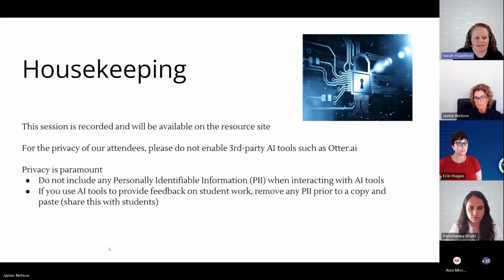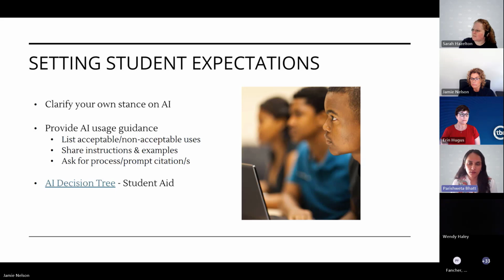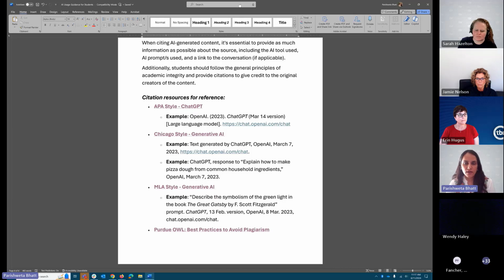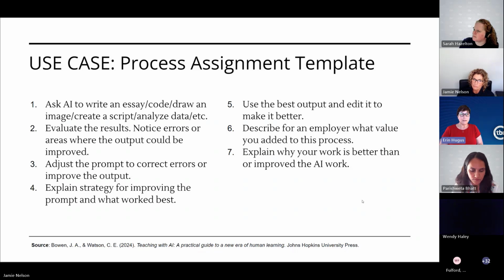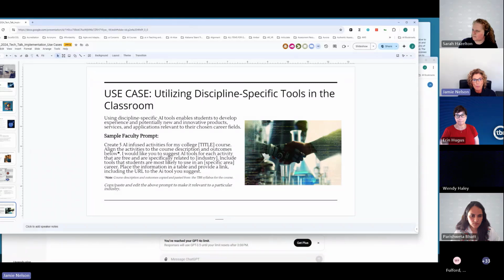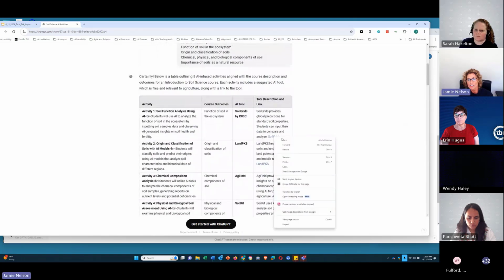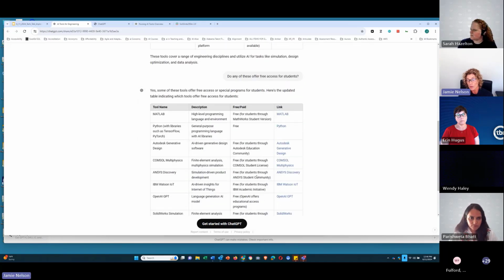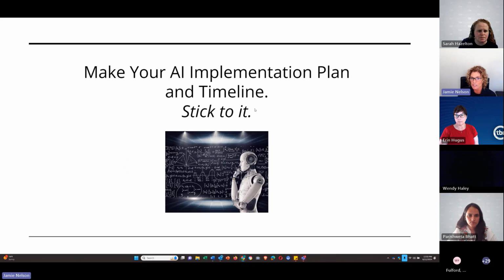Session 10: AI Use with Students - Practical Application Activities